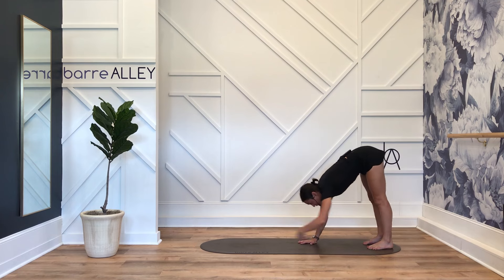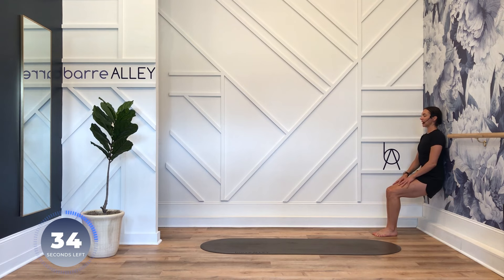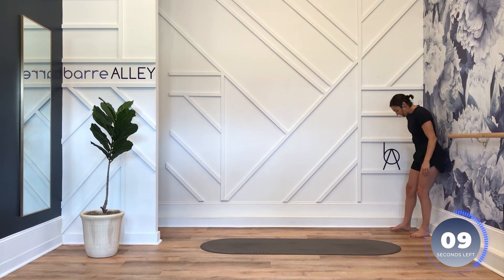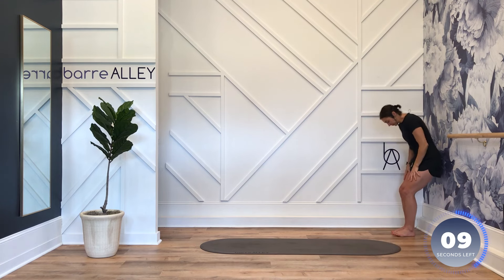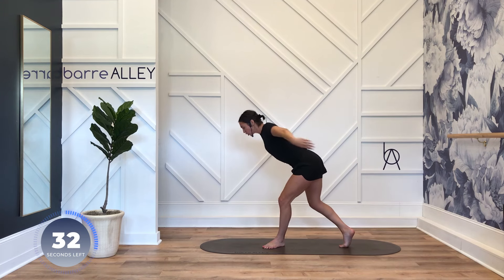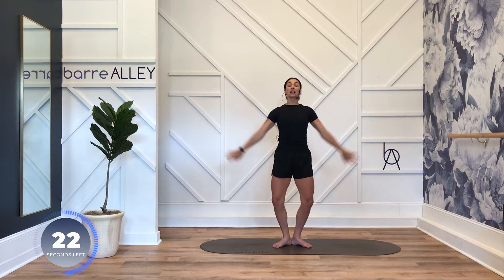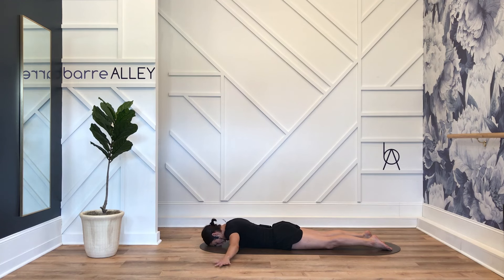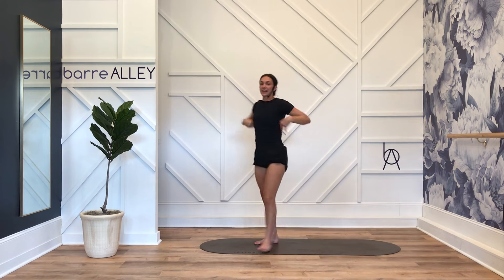30 Minute AT HOME Barre Calorie Burning Workout 🔥 INTENSE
🌟 Get ready to torch calories and burn fat in this HIIT Barre workout: Kendra’s 30 minute interval training class is a barre calorie burning workout that will burn loads of calories during class and even more after class. With bursts of hard-work followed by a short rest, your body will burn fat, build lean muscle, increase metabolism, and build a healthy heart.

👋 MEET barreALLEY
barreALLEY is your virtual barre studio that you can take anywhere. We are made for everybody- busy moms, athletes, beginners- any age, any lifestyle. We upload new workouts every week! With over 1300 workouts, no matter your fitness level, we have a program for you. From beginner to advanced, HIIT, yoga, equipment-free, plus size, prenatal, postpartum, and more! Whether you’ve got 10 minutes or a full hour— we gotcha babe! No commute. No expense. No stress. No juggling life.

👩🏻 MEET KENDRA
I am a thirty-something boy mom x3 who just wants to feel good in my own skin. As a D1- gymnast, I've been intensely active my entire life. But being a gymnast left my body beat up, and I needed to find a fitness format that was "nice" yet effective. I found barre and I'm obsessed with it (so obsessed, I started a business around it!) barreALLEY was born after I decided to host a facebook live class for my friends for fun. People instantly connected to the low-impact, challenging-but-doable, I've-never-sweated-so-much style and loved the idea of working out alone, without fear or judgement (or wasting time commuting to a gym). It's hard, it's fun, it's challenging, it's changed my entire physique, it's doable, it's total body, it works. In my spare time I like it to: wait, I'm a mother of 3, what's spare time?